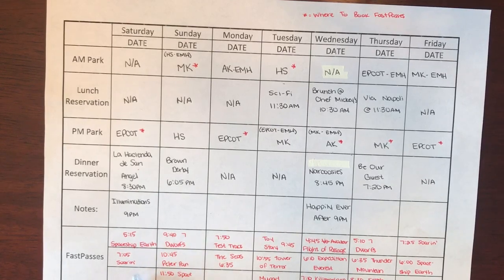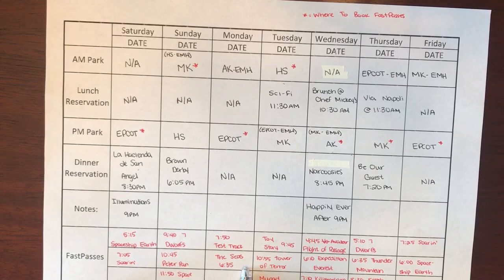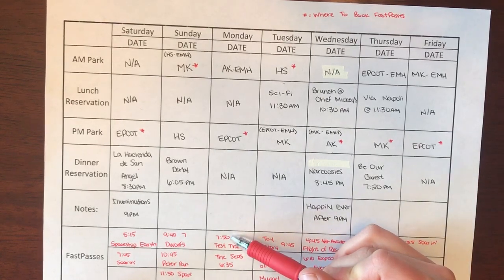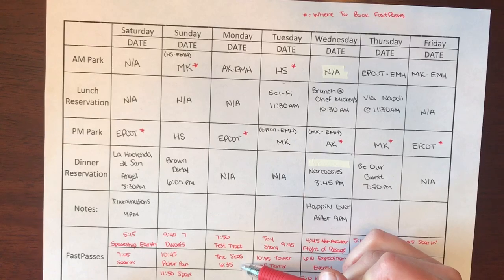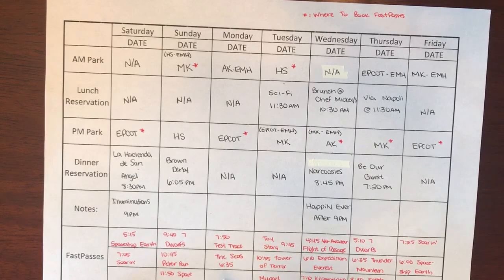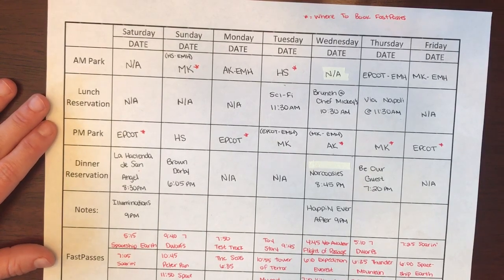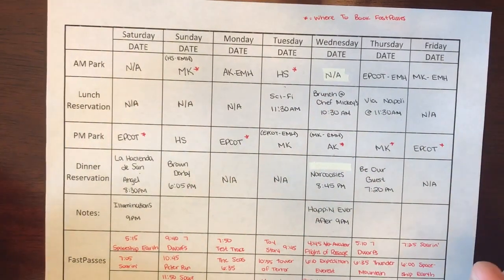Disney World Trip Planning 101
Here's how I plan out my parks, dining reservations, and FastPasses.

Let me plan your next Disney vacation.  I'll take care of all the details and stay on top of deals from the time you book until the day you travel.  The best part?  There's no cost to you!  I'll make the plans, you make the memories.